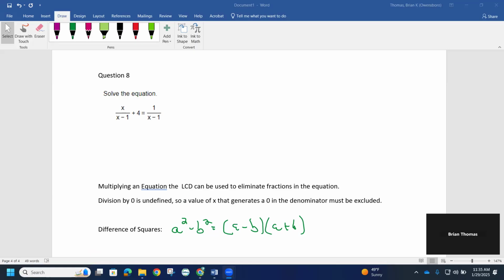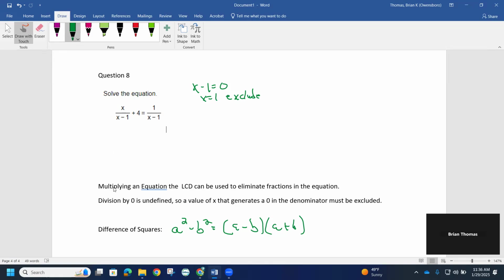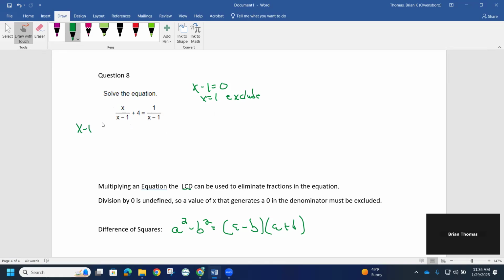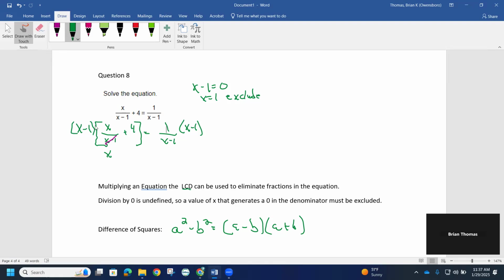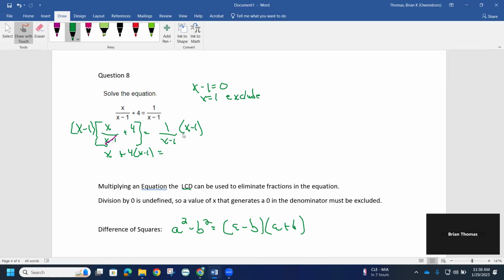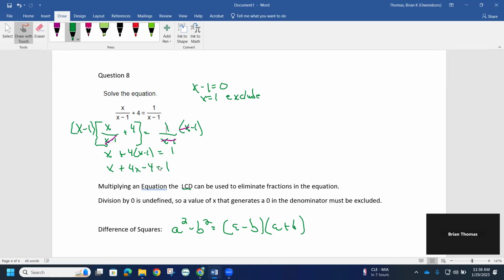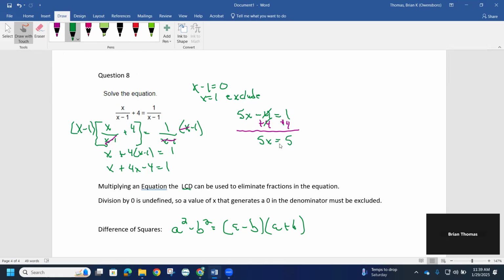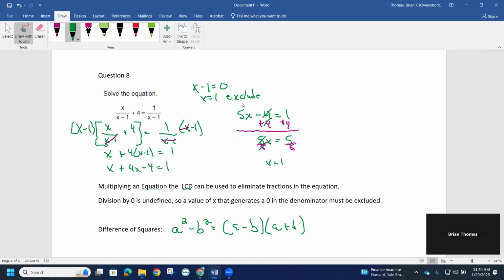Rational Eq Q8